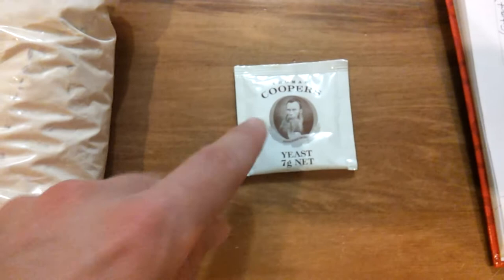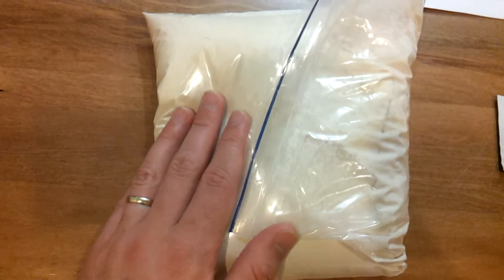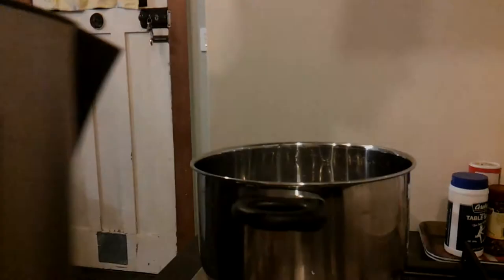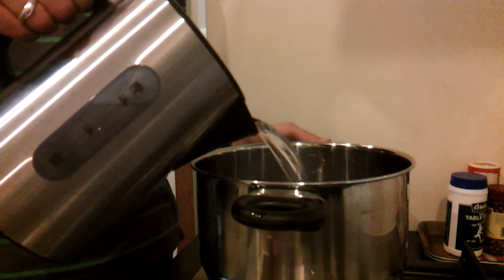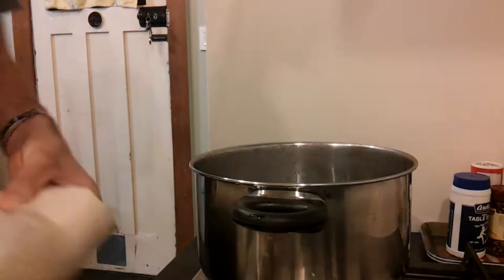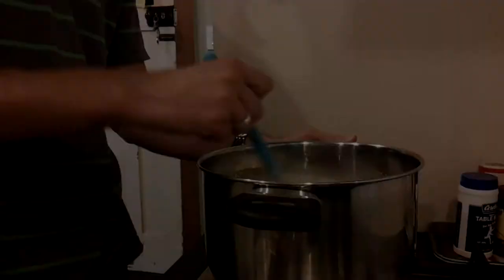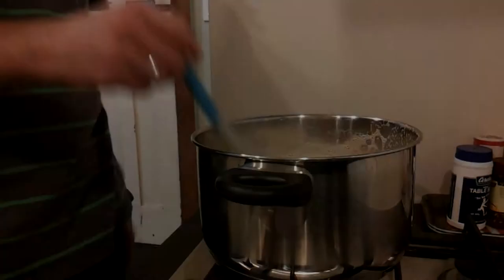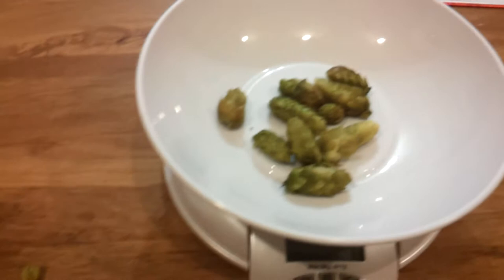Brewing - Hop Harvest Nelson Sauvin Ale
Just a small extract batch to try using a frick load of harvested wet fresh Nelson Sauvin hops that were left-overs/discards from one of the great hop farms here. An amazing flavour and aroma on this one but a dark secret that only the purest of souls could counter!

They're back with something even better!